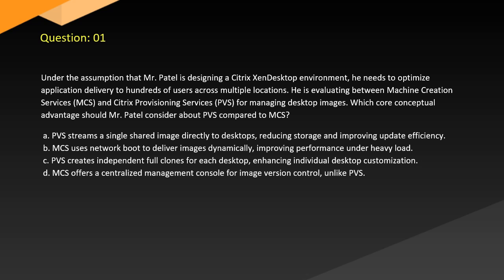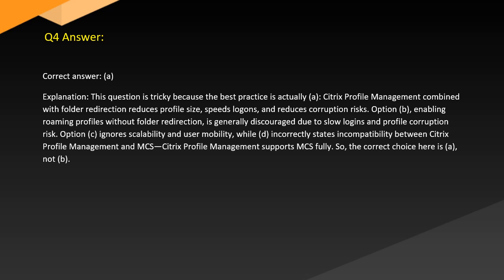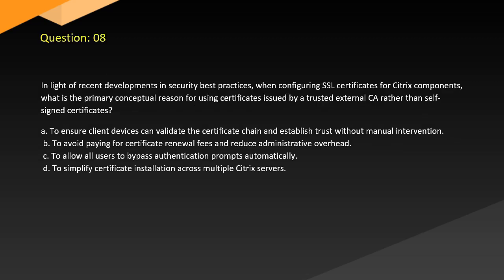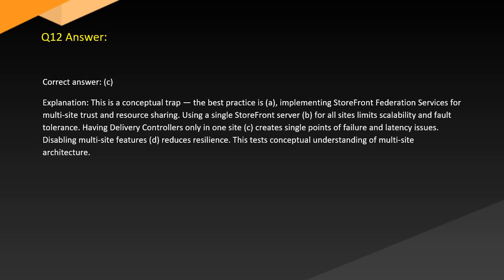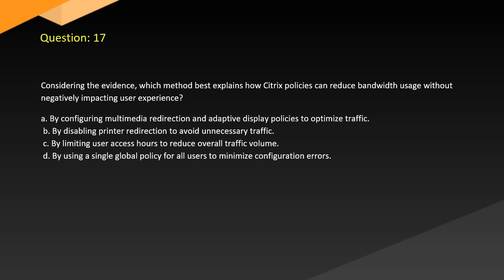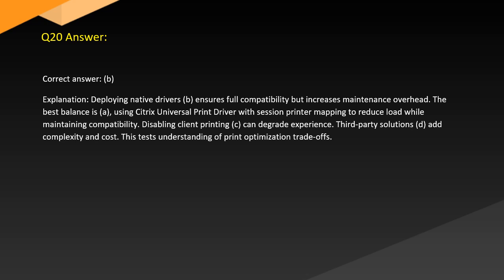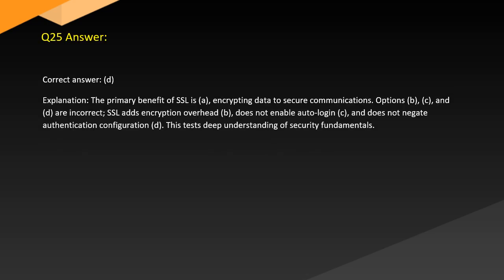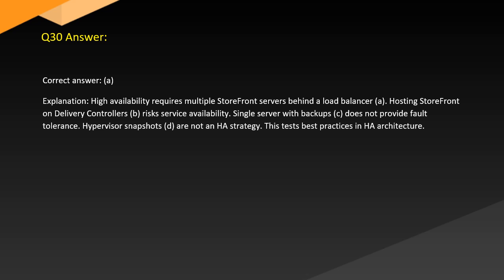1Y0 200 Managing Citrix XenDesktop 7 Solutions Exam